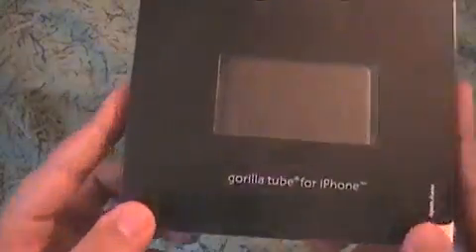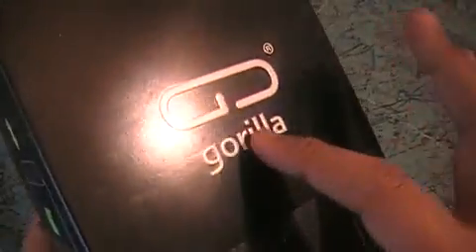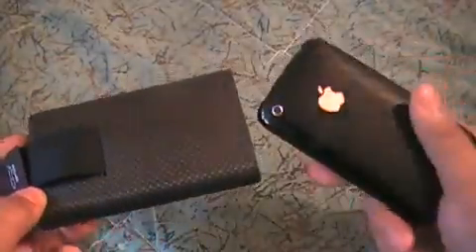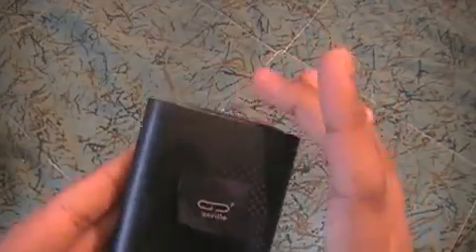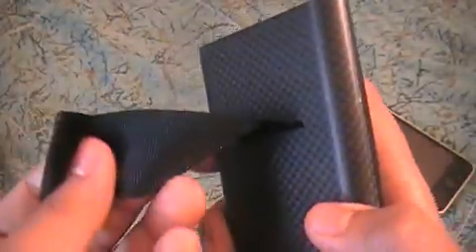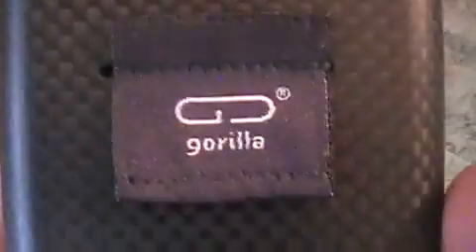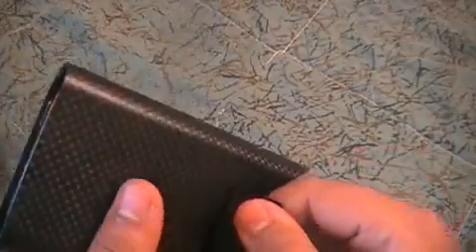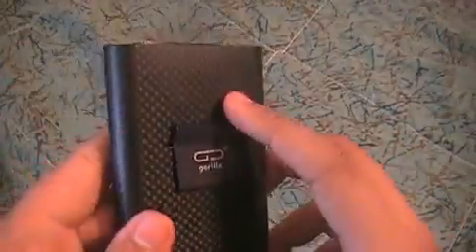Gorilla Tube Carbon Fiber iPhone Case Review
My Review Of The Gorilla Tube Carbon Fiber iPhone Case Thanks To Gorilla Cases For Send The Case